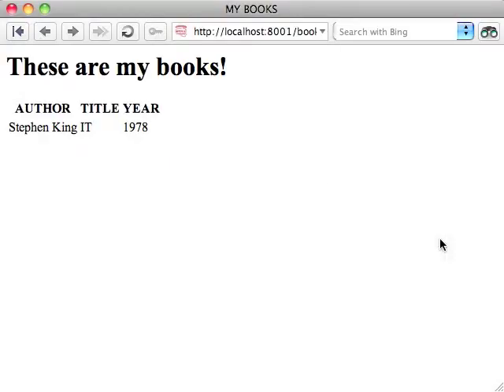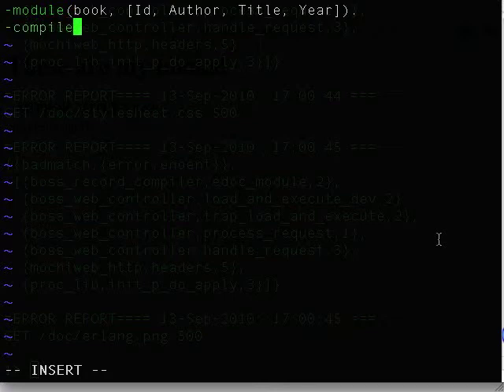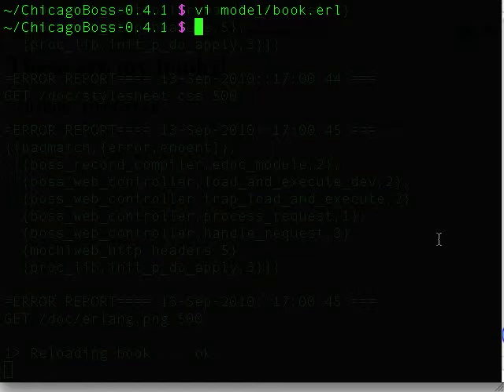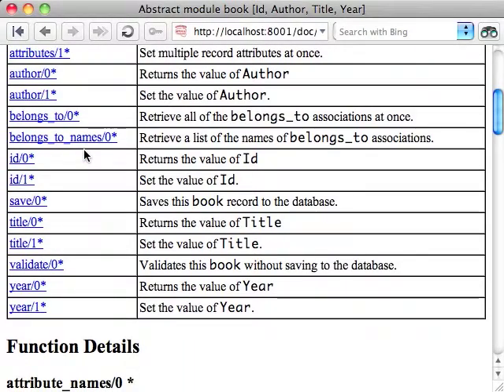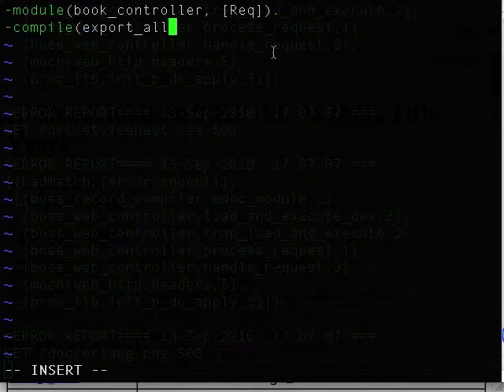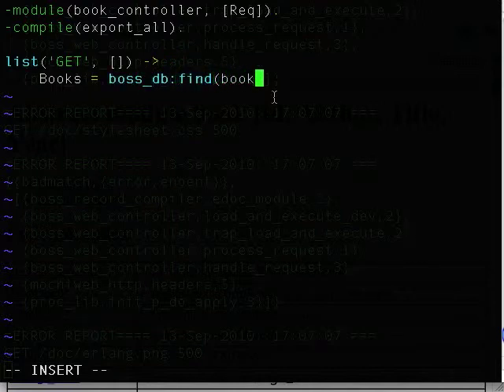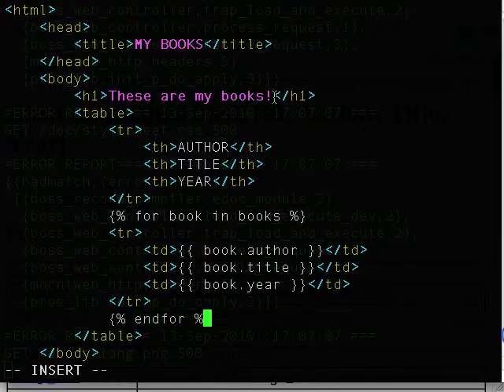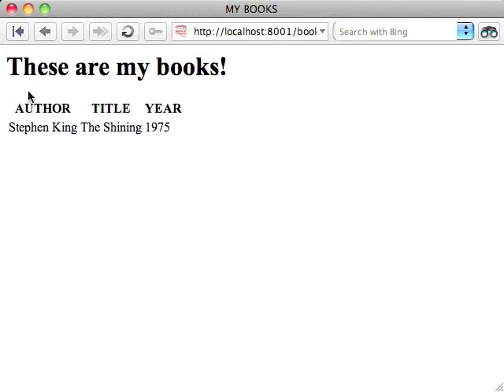Chicago Boss Episode 2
Introduction to the Model, View, and Controller of Chicago Boss. Chicago Boss is a high-performance, high-productivity MVC web framework for Erlang,